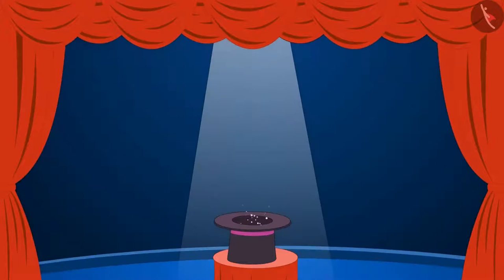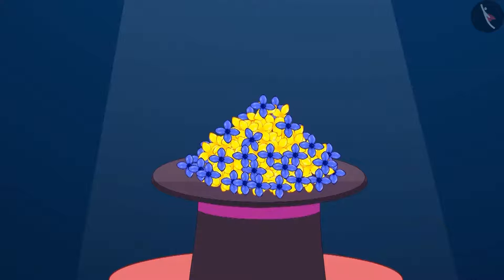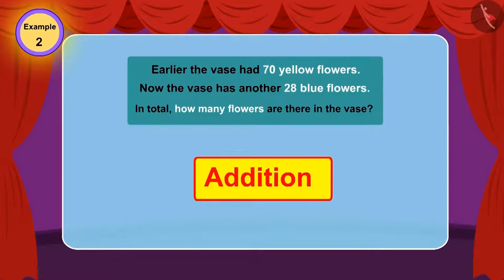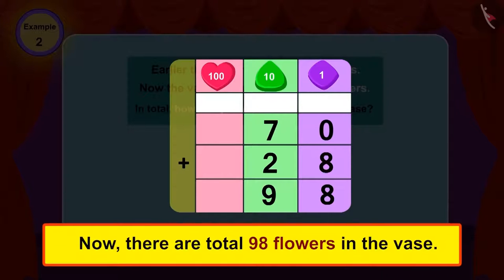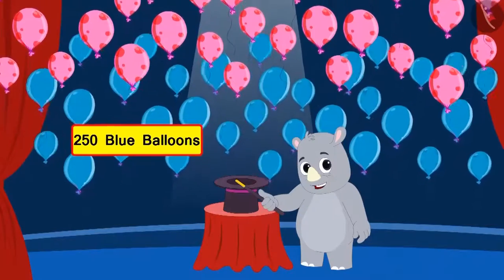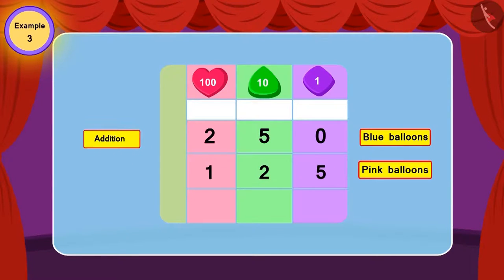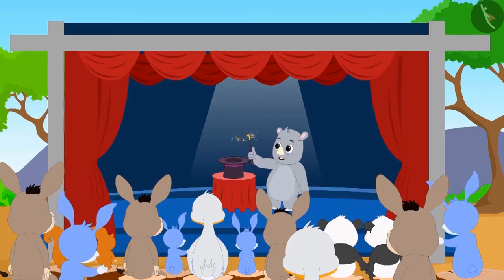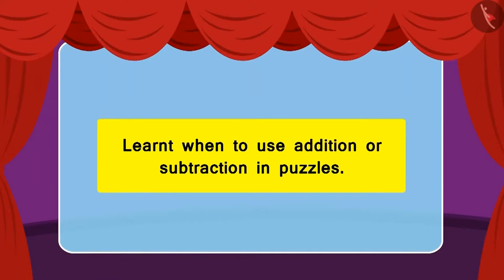Class 3 Maths Chapter 6 Fun with Give and Take (Part 10) cbse ncert